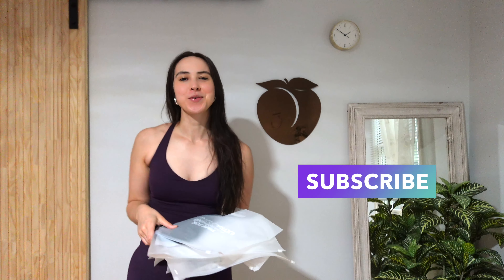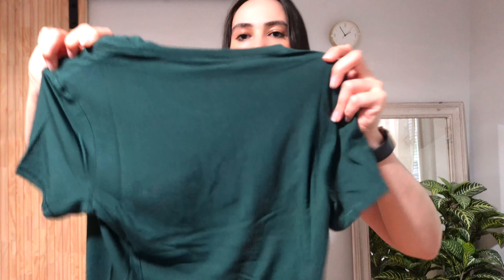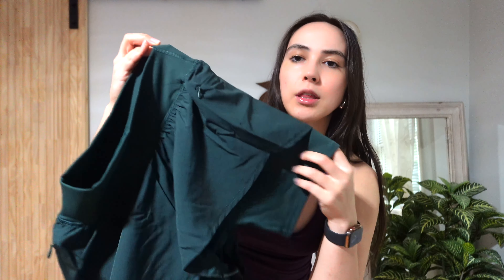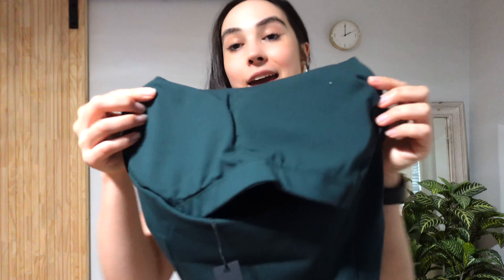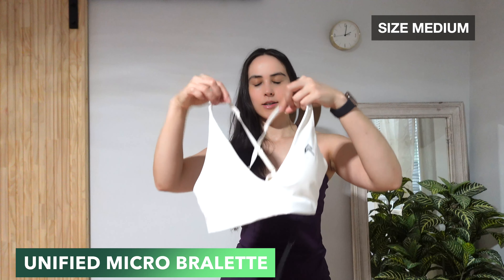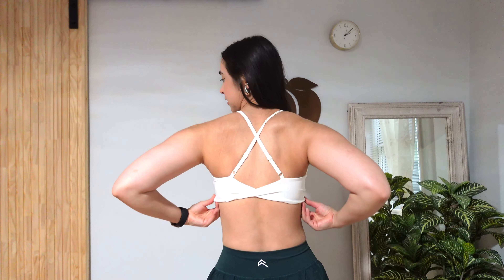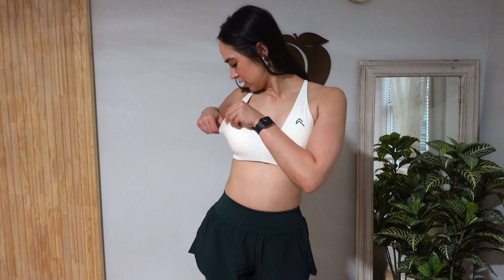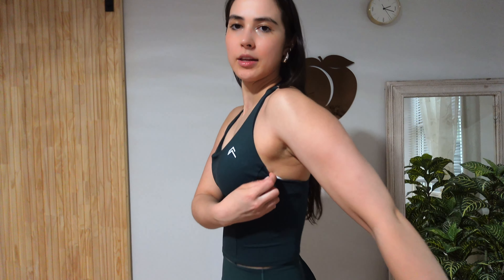NEW ONER ACTIVE HAUL LIFTING CHAMPIONS COLLECTION | UNSPONSORED REVIEW & TRY ON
*For reference: I generally wear a size M or size 6 in clothing.
Measurements (Inches): 34" for Bust, 28" for Waist, and 39" for Hips.

Welcome to my personal training studio where I share workouts, yoga & recovery videos and fun content like taste tests and athleisure clothing hauls! Bikari room is meant for anyone who loves fitness, to anyone starting out their fitness journey. Hope you enjoy my videos as much as I love sharing my passion for fitness! ♡